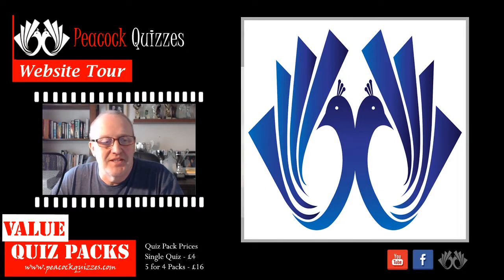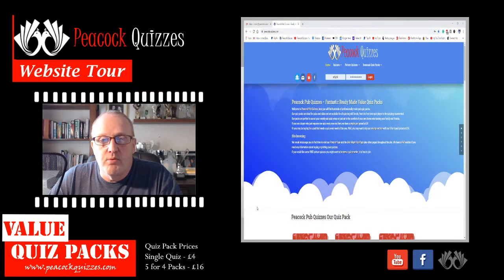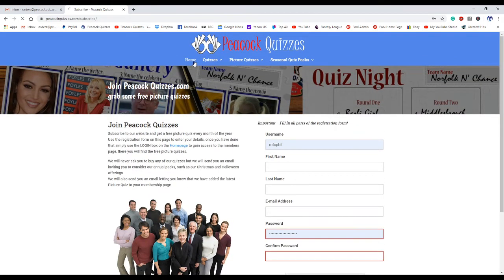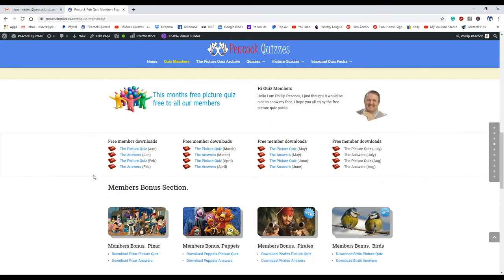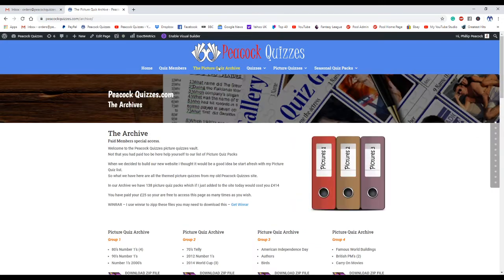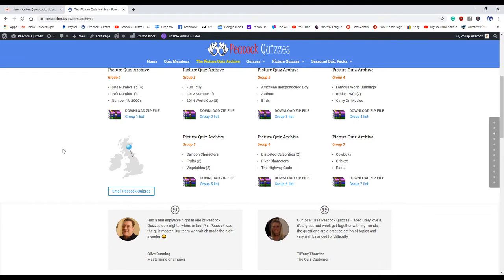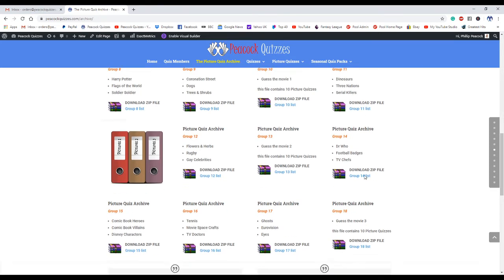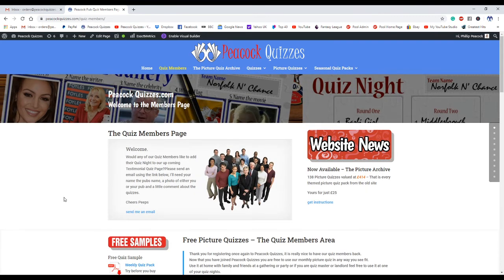Peacock Quizzes - Website tour - The membership page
Taking a look at Peacock Quizzes free website membership section

Our Pub Quizzes are made up of 5 rounds of 10 general knowledge questions, a picture quiz round, 3 tie break questions and a Snowball/Cash builder question.